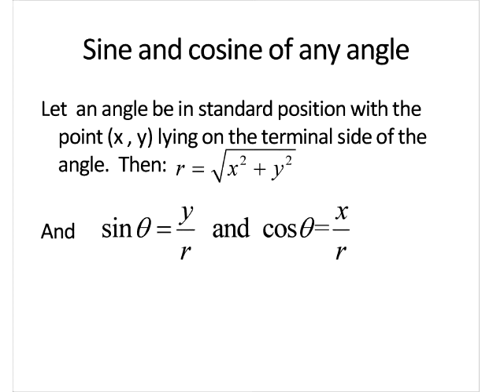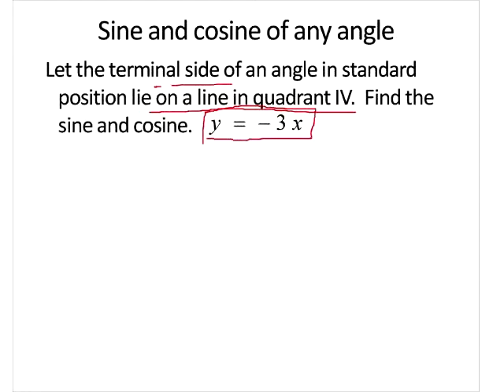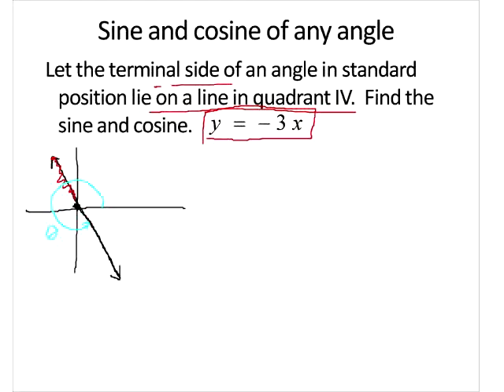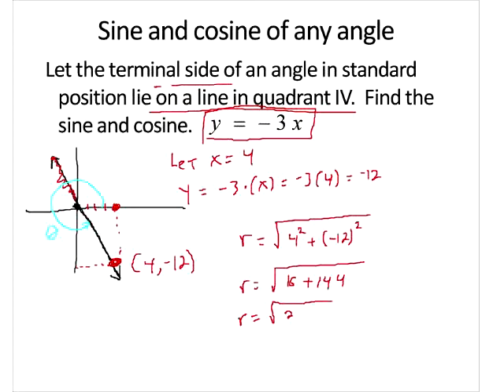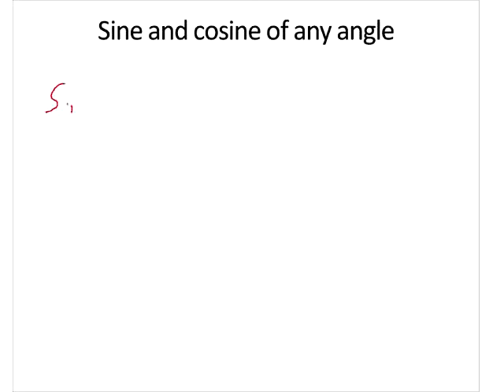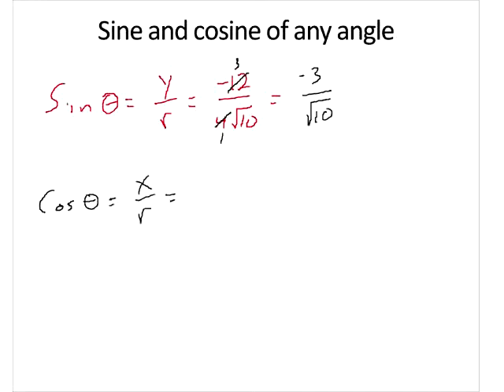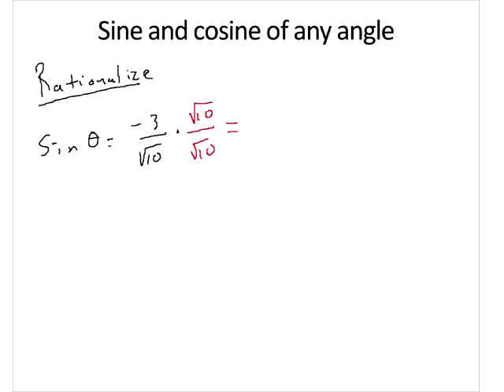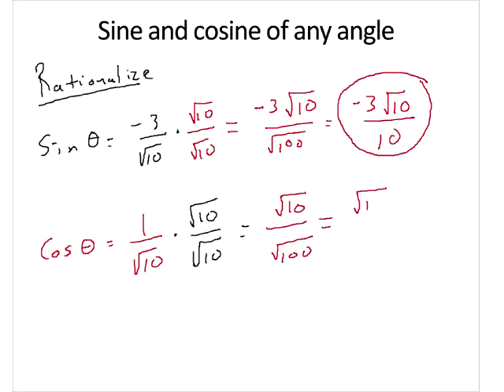Sine and cosine of any angle Movie 640x480